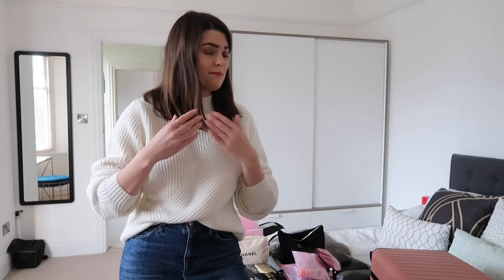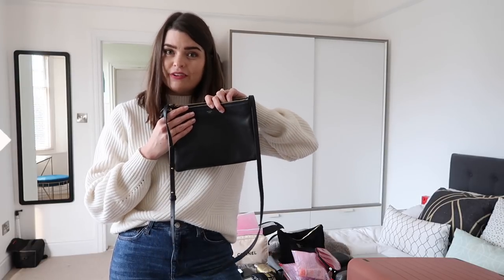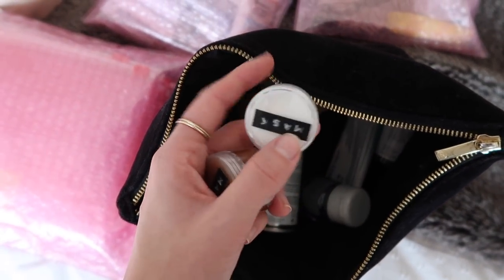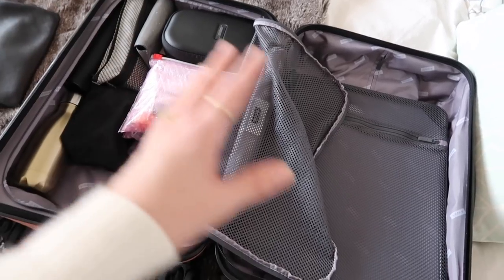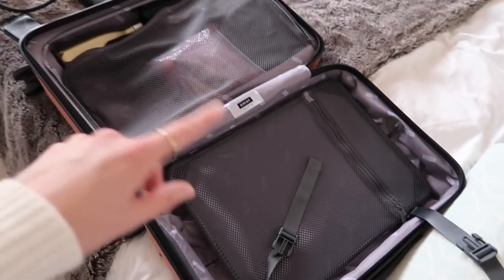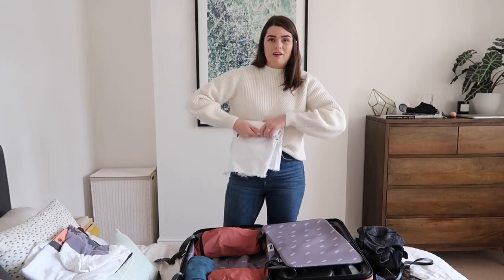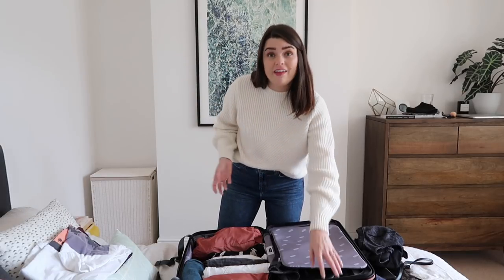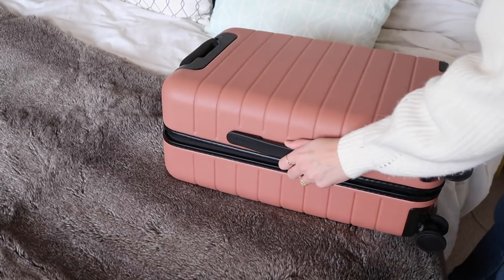Pack With Me: Carry-On Top Tips | The Anna Edit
The one where I pack my hand luggage and attempt to make a video at the same time. (it’s linked up in the third tip!) and if you like all things organisation then sign up to my ‘An Edited Life’ newsletter

Fancy a read? Then head to my blog for new posts every Monday, Wednesday, Friday and Sunday, or you can catch-up with my twice weekly videos that I upload at 9am GMT every Wednesday and Sunday.

Makeup - The Ordinary Serum Foundation in 1.2L, Glossier Stretch Concealer in Light, MAC Mineralise Skinfinish Natural in Light Plus, Kevyn Aucoin The Sculpting Powder in Light, Too Faced Milk Chocolate Soleil Bronzer, It Cosmetics Power Brow, Glossier Boy Brow in Brown, Kjaer Weis Eyeshadow in Magnetic, YSL The Shock Waterproof Mascara, Glossier Generation G Lipstick in Crush

THINGS MENTIONED:
Away x Rashida Jones Suitcase (I have the smaller cabin bag size, unfortunately no longer available in this colour - boo!)
Glossier Pink Pouches (you get them free when you order!)
Away x Rashida Jones Packing Cubes - no longer available, but these are similar